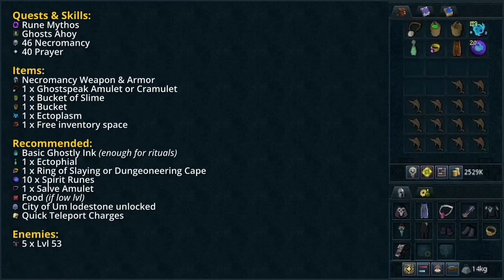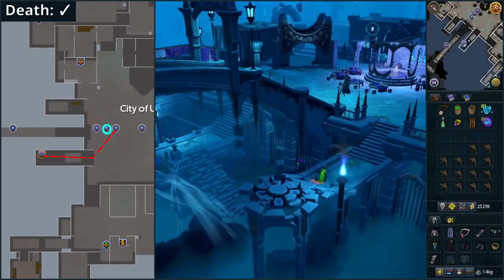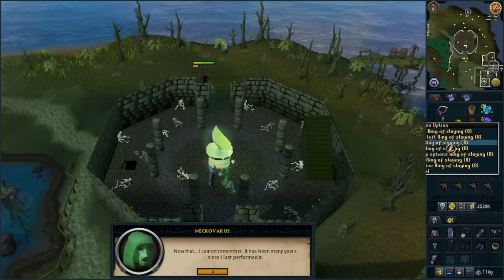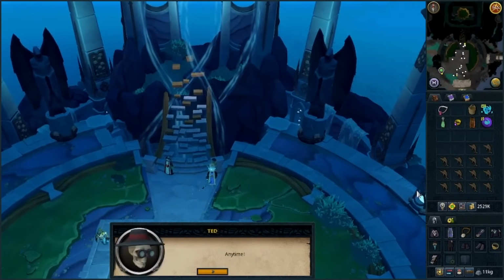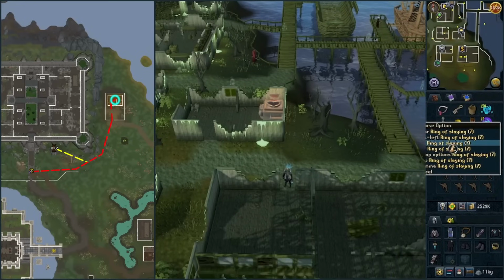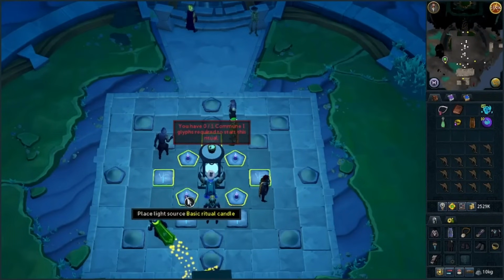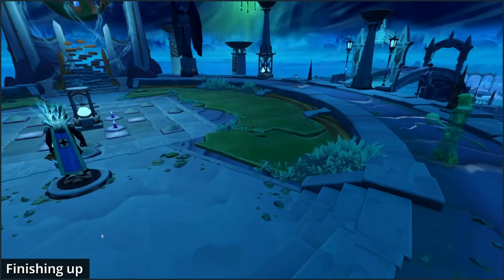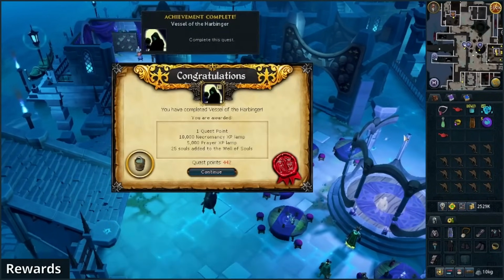[RS3] Vessel of the Harbinger – Realtime Quest Guide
Real-time guide without skips or fast-forwarding for the "Vessel of the Harbinger" quest on RuneScape 3 (RS3).

46 Necromancyㅤ
40 Prayer

— Chapters —
00:00 Intro & Reqs
00:48 Starting
01:45 Cleansing the souls
03:04 Book of Haricanto
06:55 Empower vessel ritual
10:25 Finishing off
10:44 Rewards & Outro